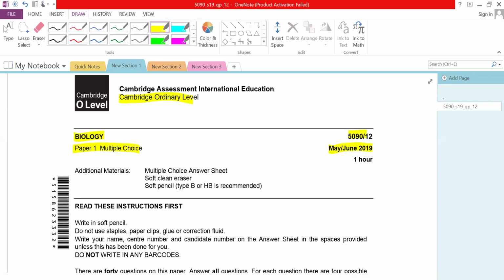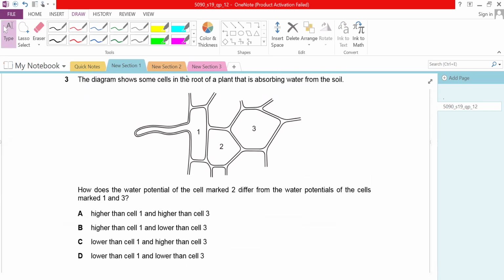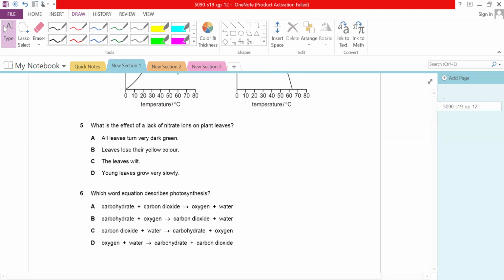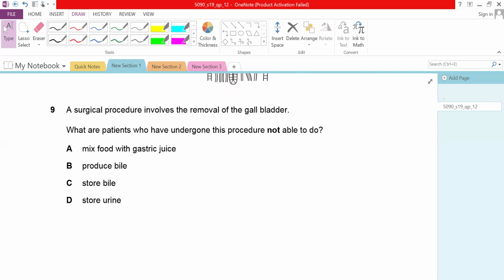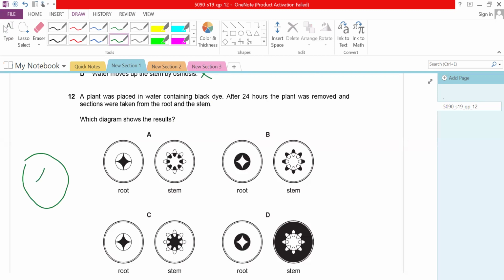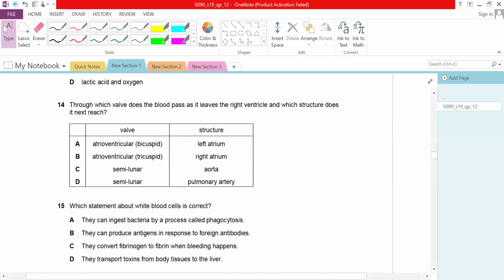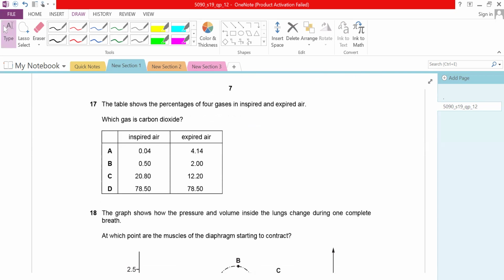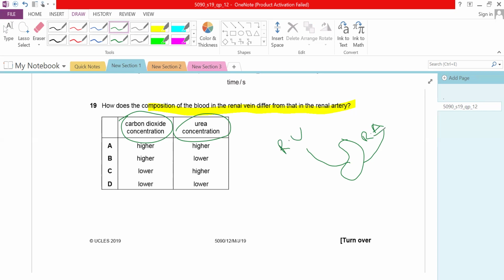Biology O Level 5090 May/June 2019 paper12 part1